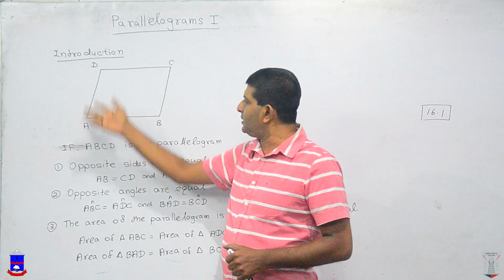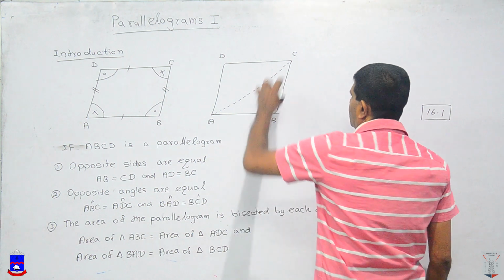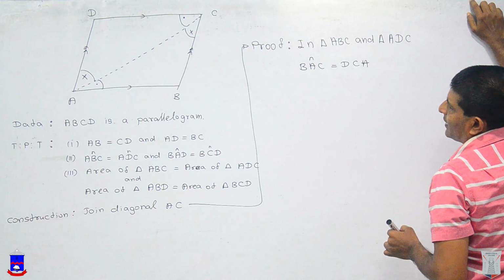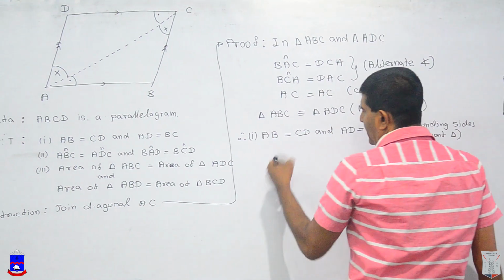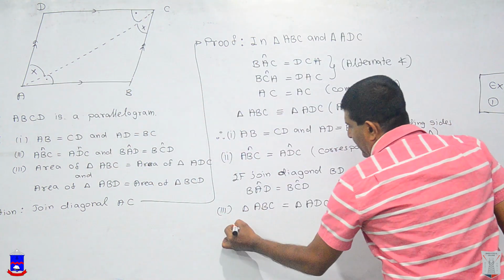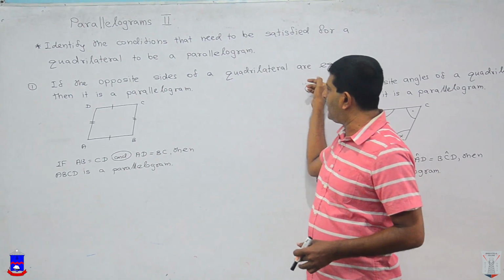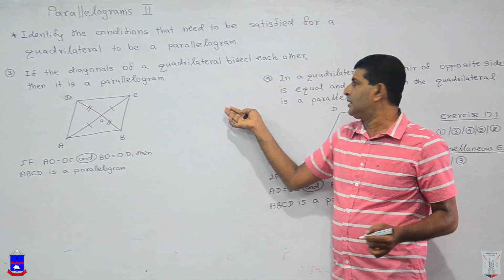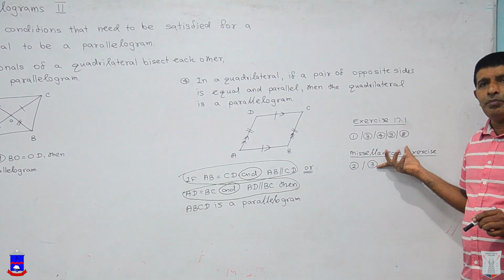Parallelograms - Mr. Sujith Fernando